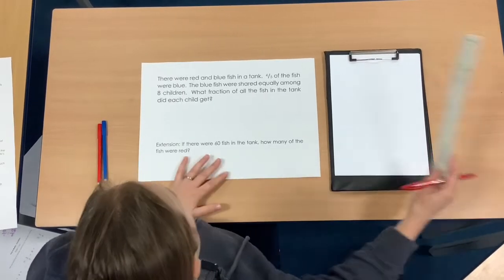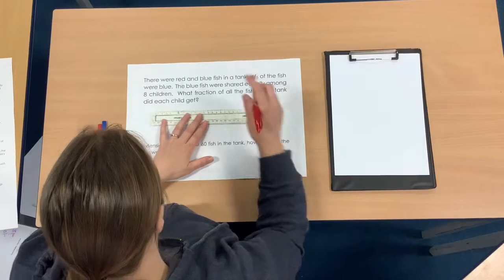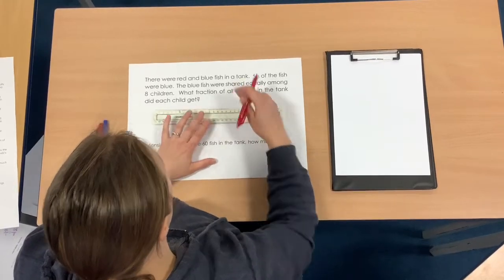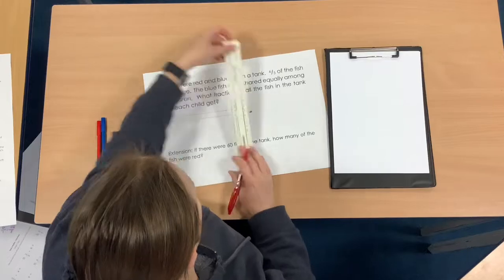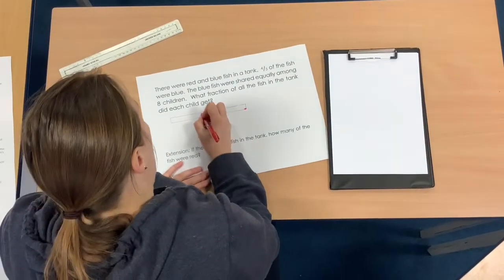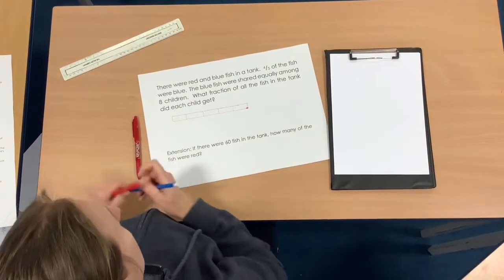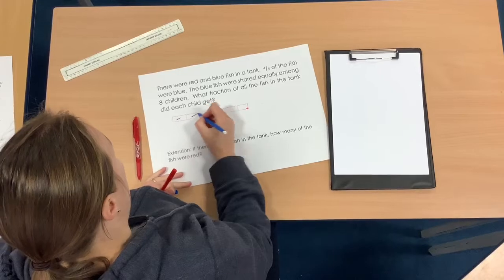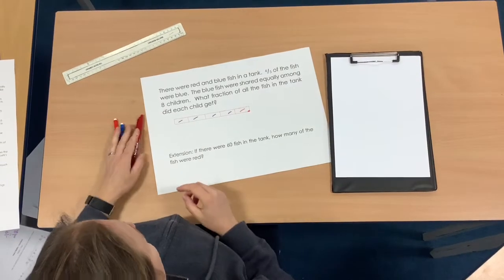Year 5 Maths - Dividing Fractions - application to problems